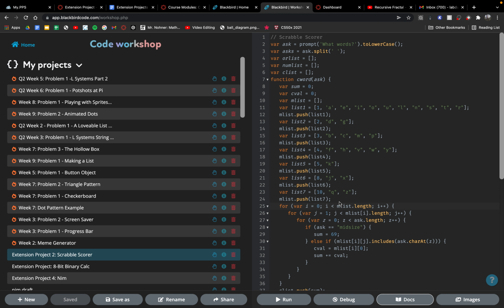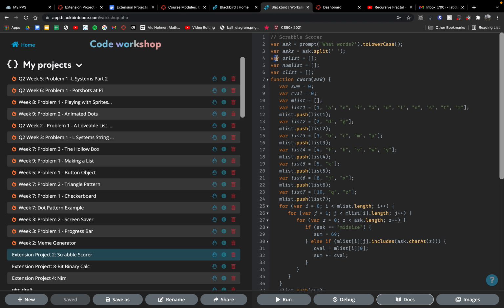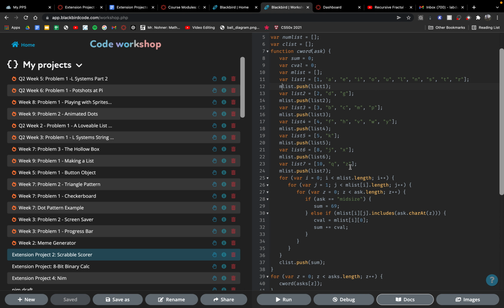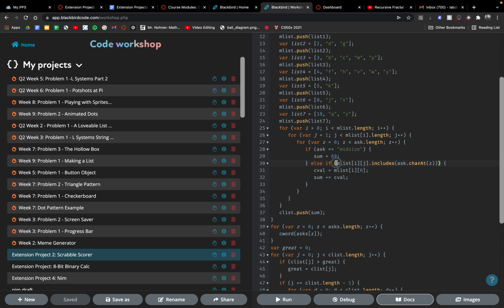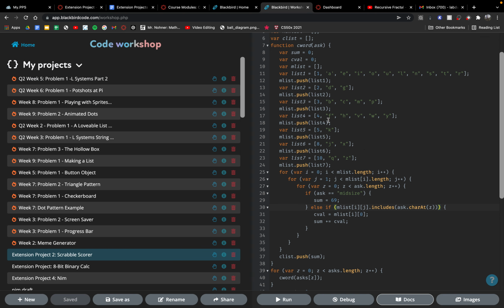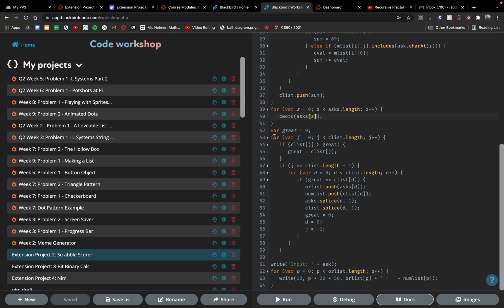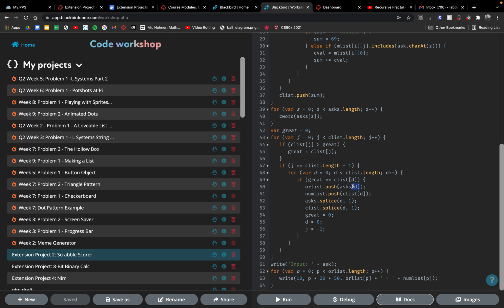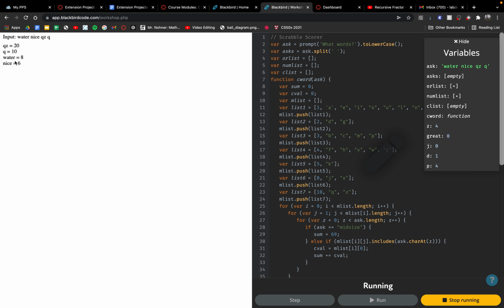Scrabble Scorer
This is another extension project I worked on for my CS class.